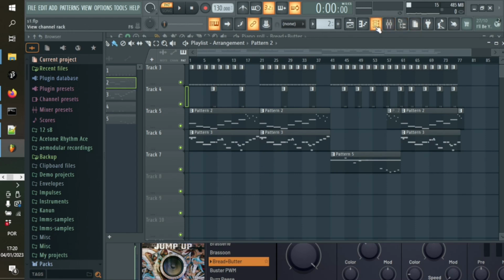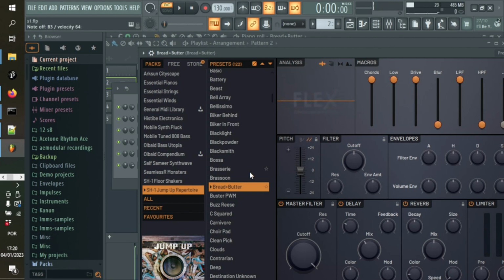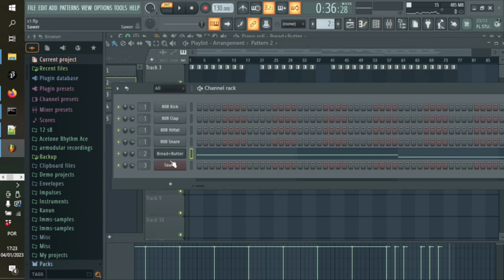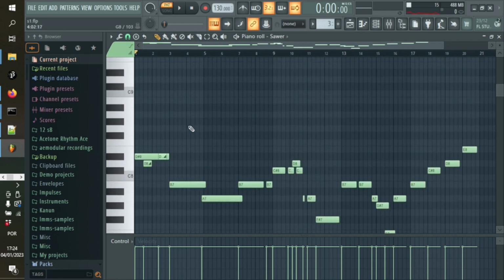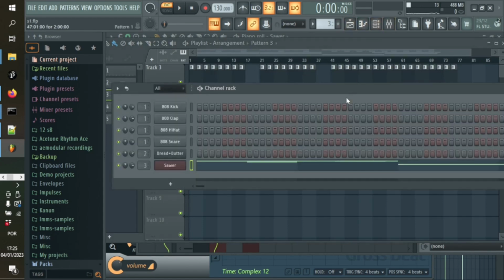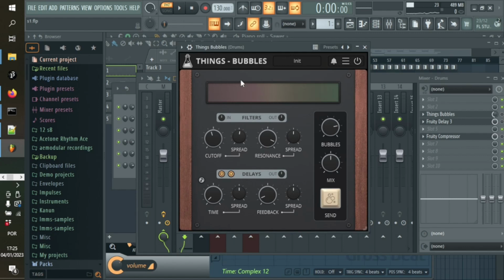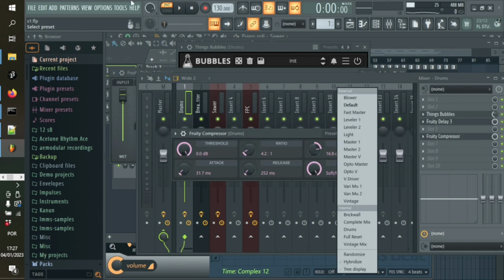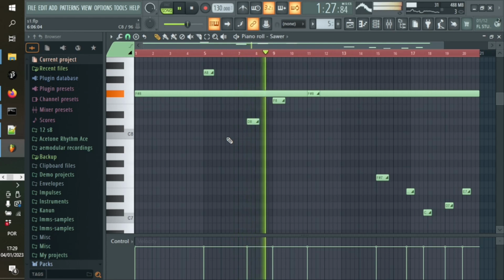80s Flavoured Banger from a Flex Preset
Sorry there haven't been many videos recently. A couple of bigger ones in the pipeline but still not finished. In meantime, a quick 80s flavoured tune from me playing around with my new FLKey Mini. And a Flex preset.